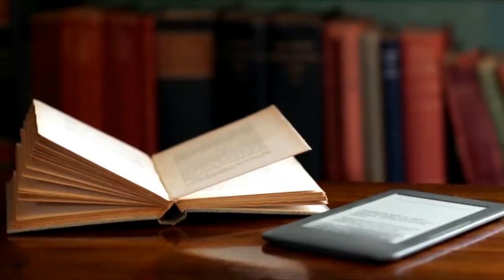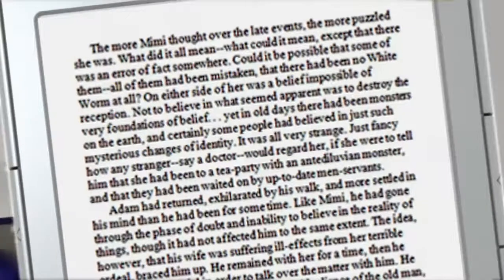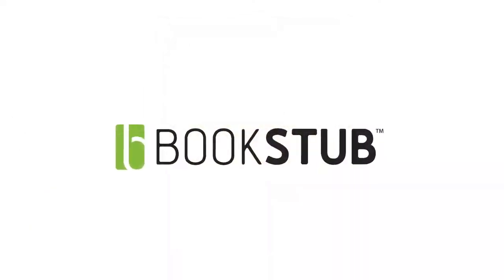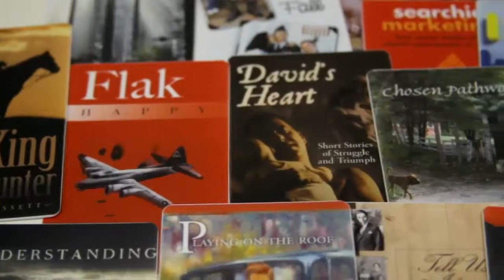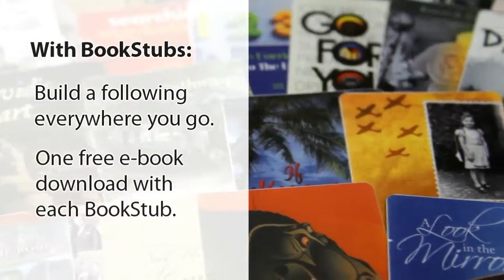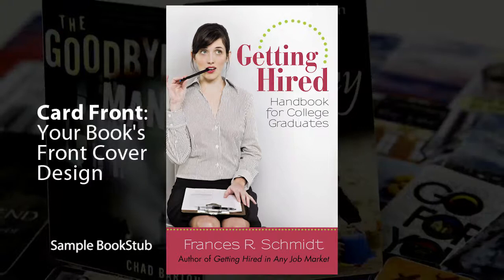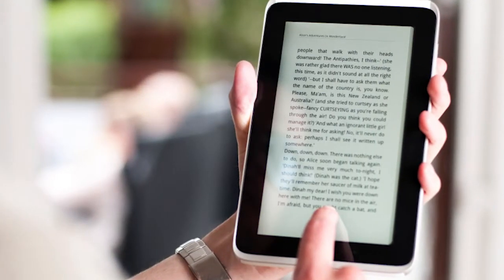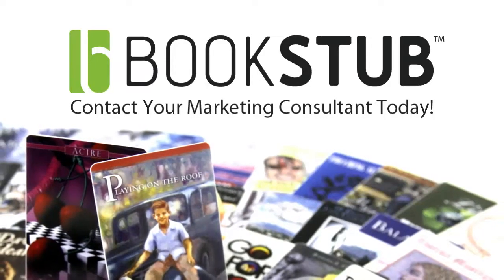Promote Your Book with BookStubs!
A BookStub is an e-book marketing product that provides authors with increased access to readers by enabling person-to-person e-book distribution and new opportunities for publicity in the digital marketplace.

A BookStub is a wallet-sized plastic card adorned with a full-color image of the book’s cover on one side, with an individual product code and download instructions on the back. Like a business card, authors can conveniently carry promotional copies of their e-books, so they never miss an opportunity to interest potential readers or book reviewers again. BookStubs are available through any Author Solutions, Inc. assisted self-publishing imprint.